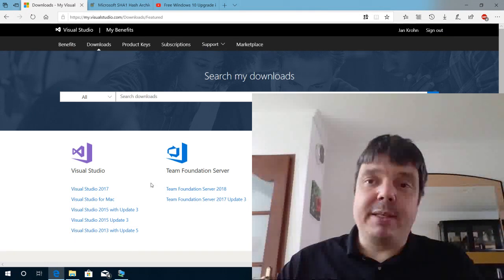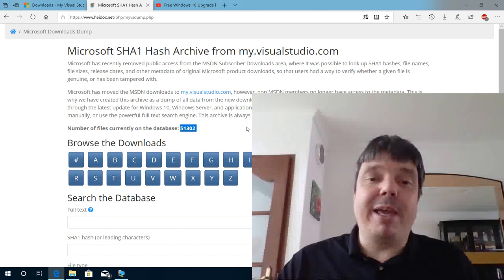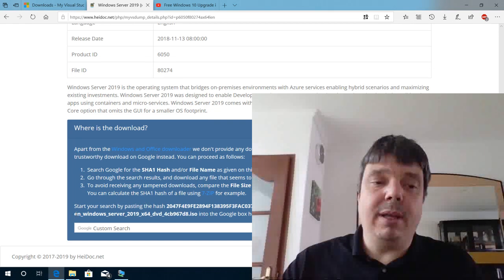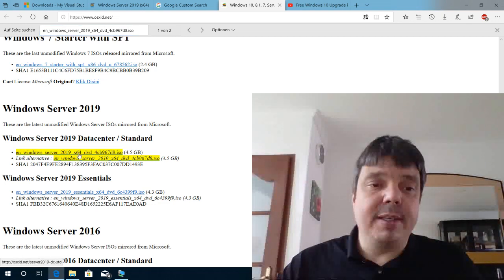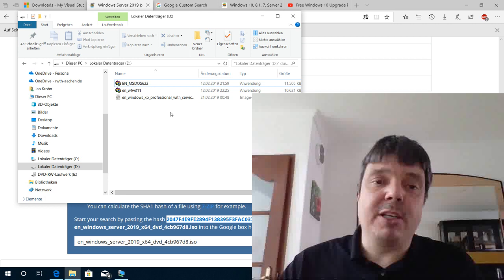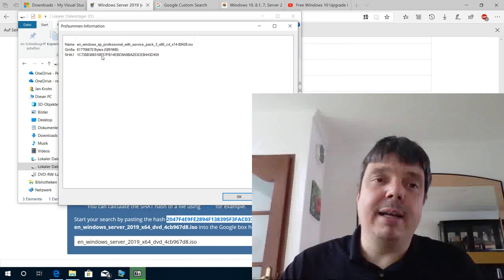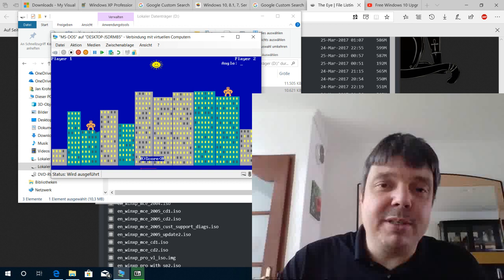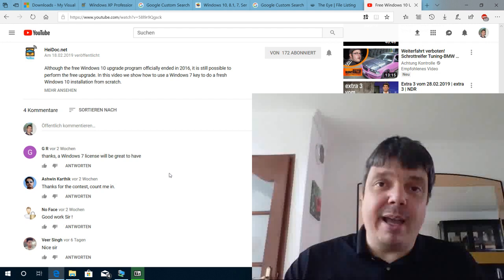Download Windows Server, Windows XP, Windows Vista and other old or recent Microsoft Software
How to find virus free / untouched downloads of any Microsoft product (Windows, Server, Office etc.)
We've collected hashed and official file names of more than 50,000 Microsoft products, and in this video show you how to use that data to find matching downloads, and how to make sure you don't catch any unwanted viruses with it.
The hash archive shown in the video can be found